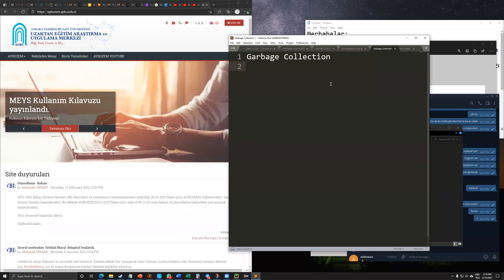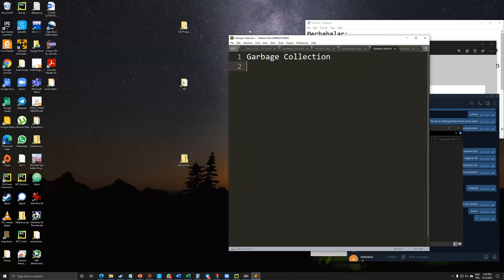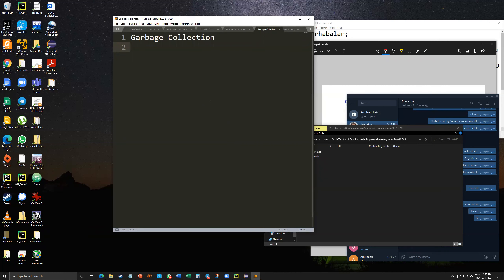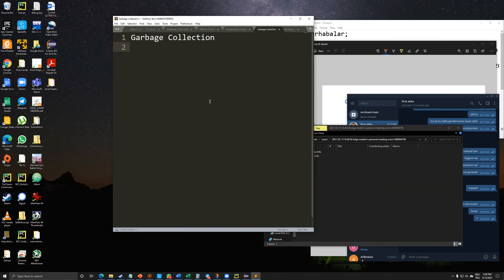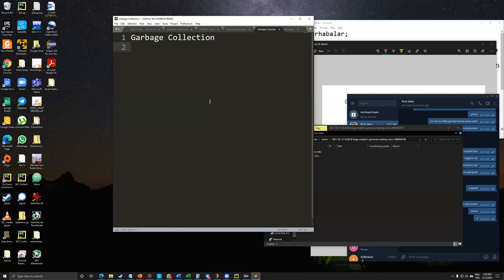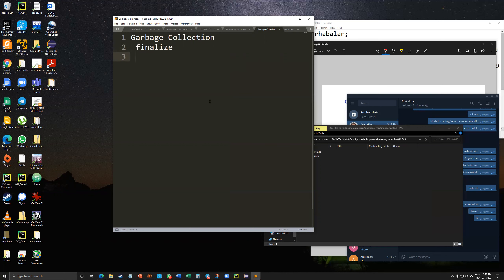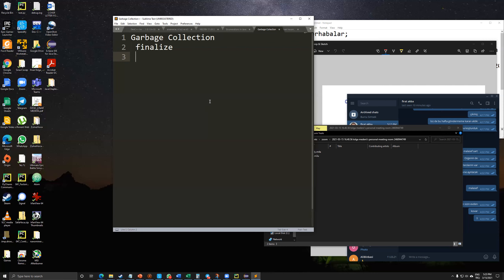GarbageCollection01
Why we use Garbage Collection and what is finalize method in Java Virtual Machine